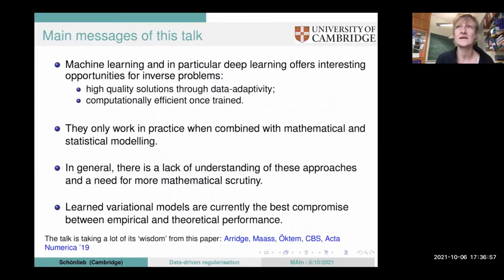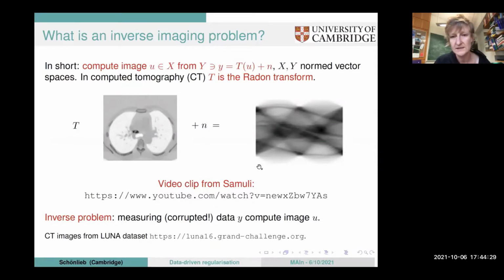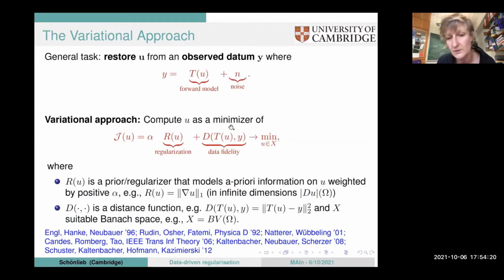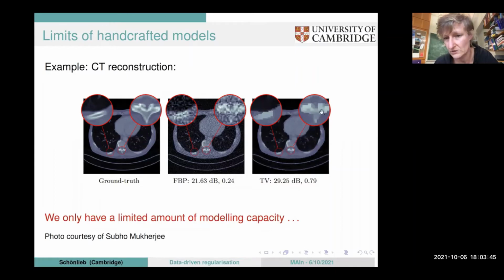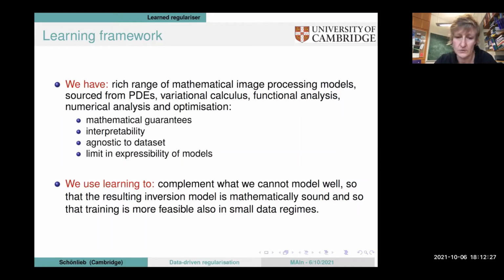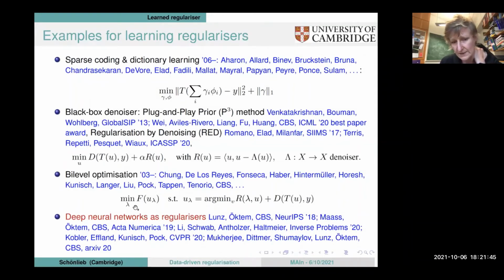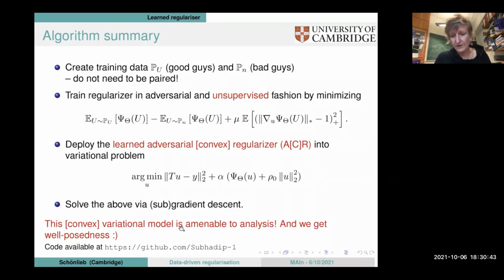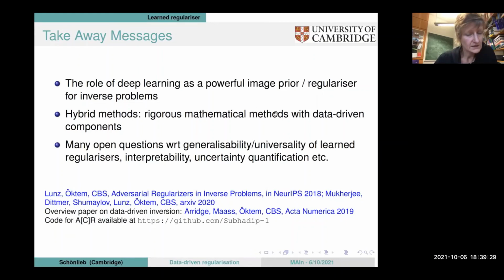Seminario | Machine Learned Regularization for Solving Inverse Problems - Carola-Bibiane Schönlieb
6 ottobre 2021